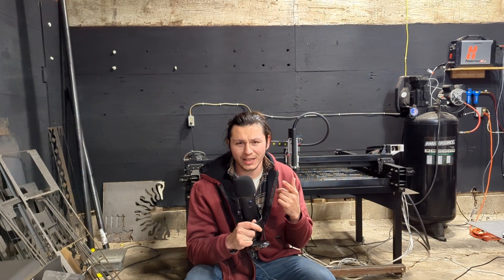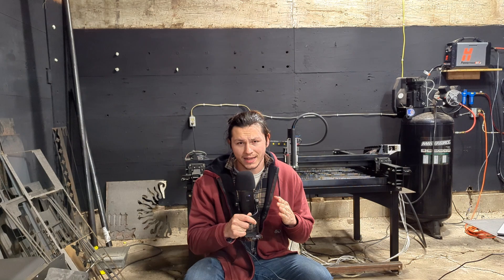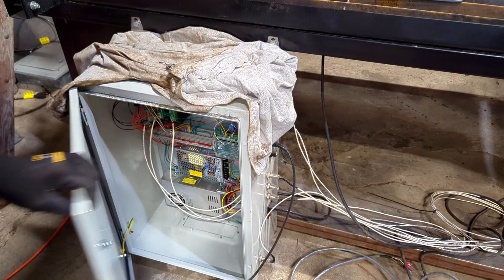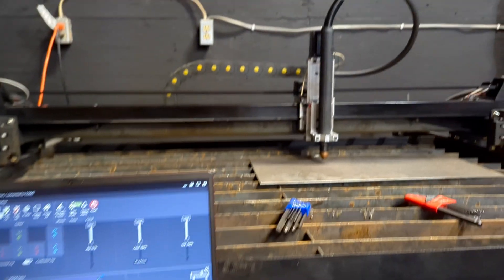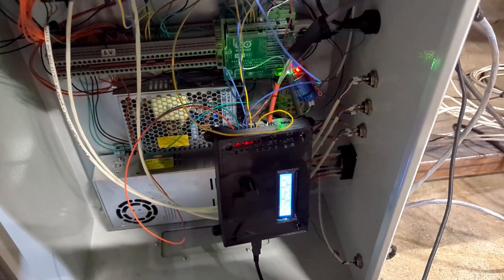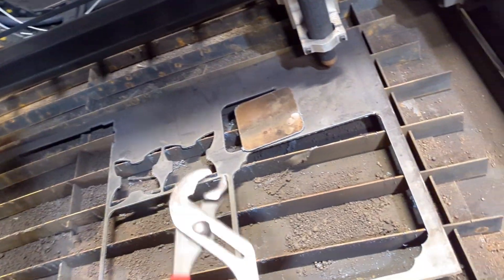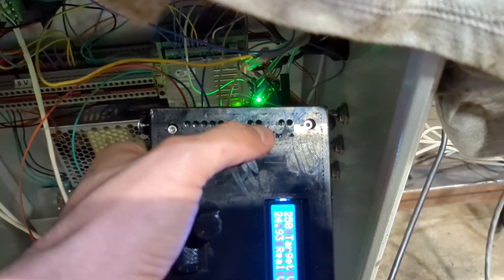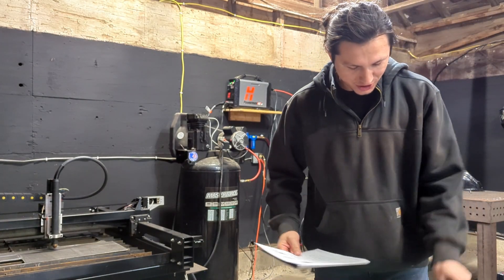CNC Plasma Torch Height Controller Install... I didn't stand a chance.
Title: CNC Plasma Torch Height Controller Install... I didn't stand a chance.

Description:
In this video, I finally install a JD’s Garage Torch Height Controller on my CNC plasma table—something I’ve needed for a while but never actually bought. Lucky for me, a fellow subscriber sent me their old one (absolute legend). But as expected, nothing ever goes as planned...
From wiring mishaps to troubleshooting voltage readings and modifying GRBL firmware, this install was a journey. Along the way, I ran into issues like torch diving and had to get creative to fix them—including brainstorming with ChatGPT and figuring out a relay-based solution.